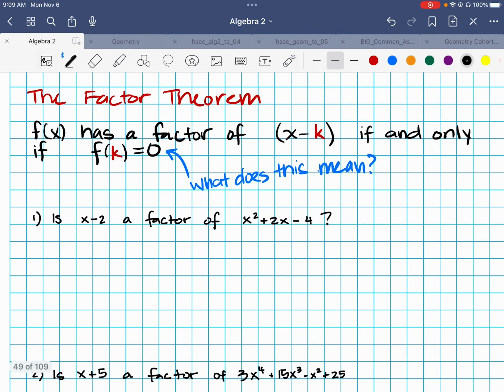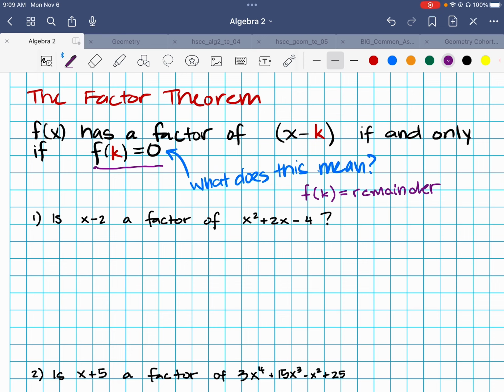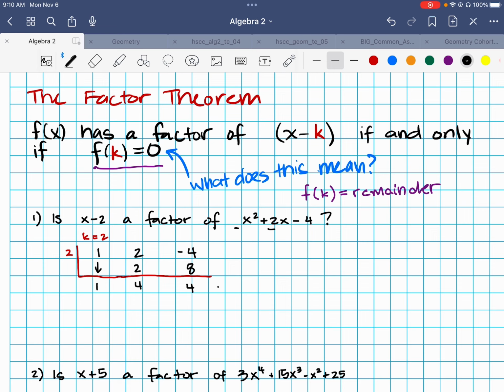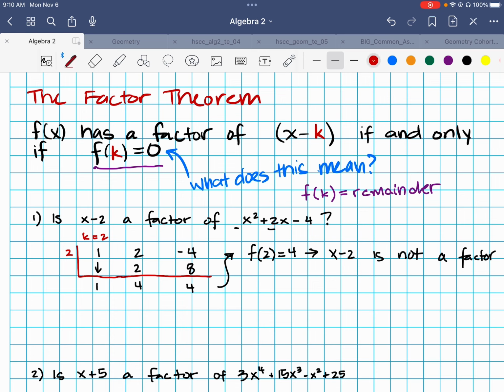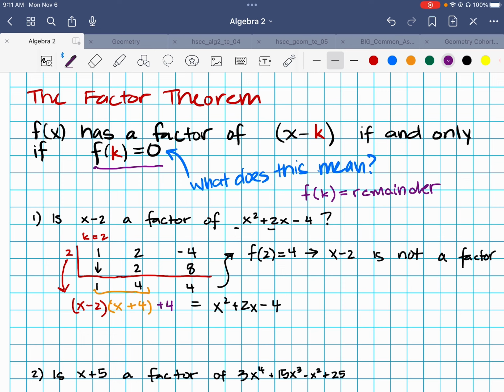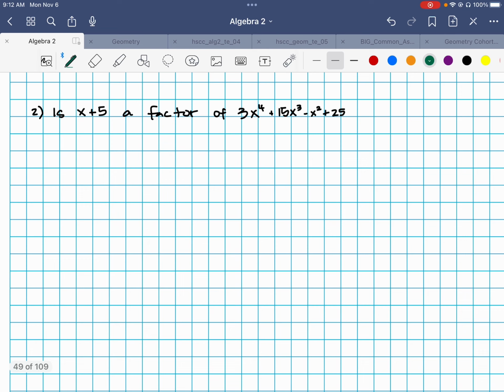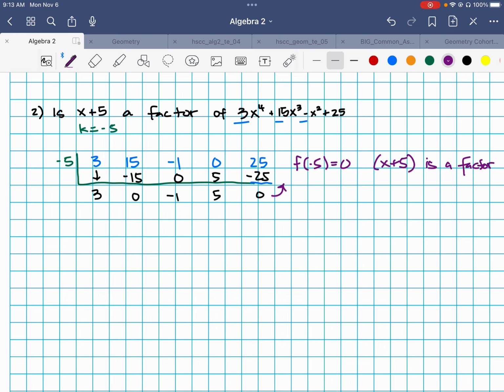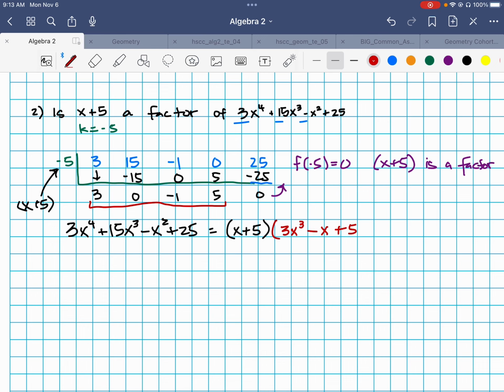BI Algebra 2 - 4-4.2 Factoring Polynomials - The Factor Theorem